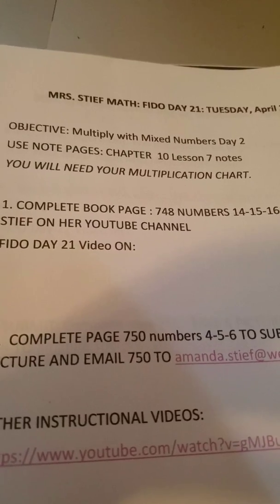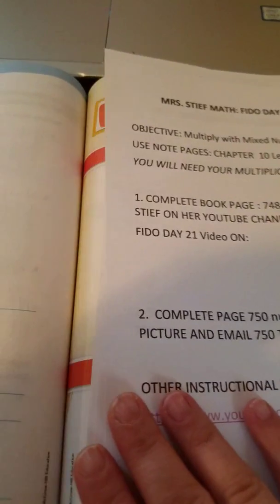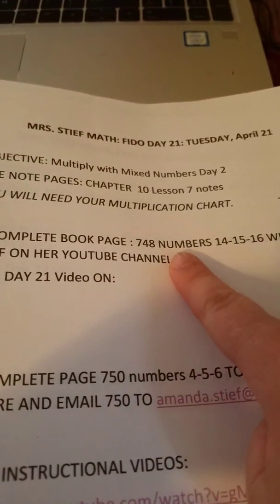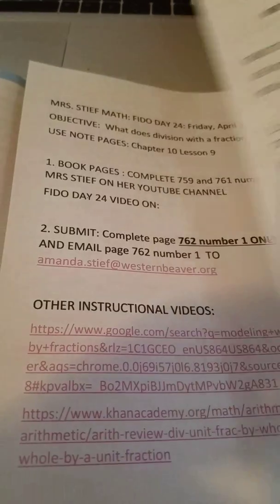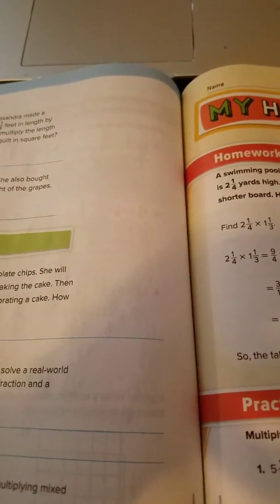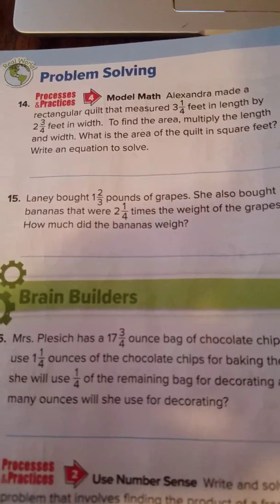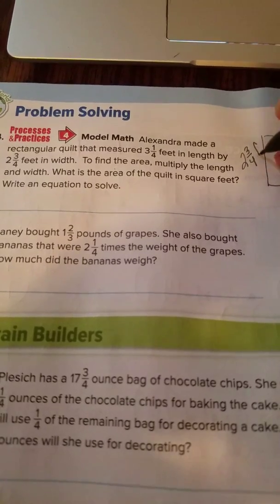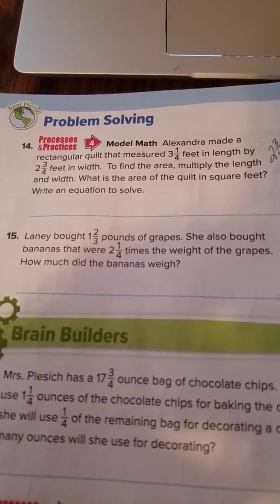Fido day 21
You will need your book, gold note packet, and multiplication chart.